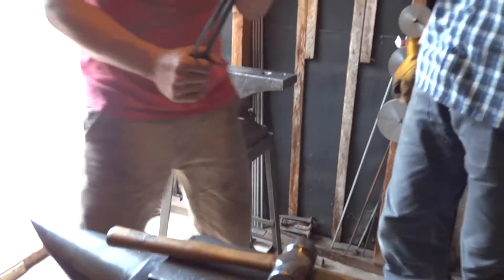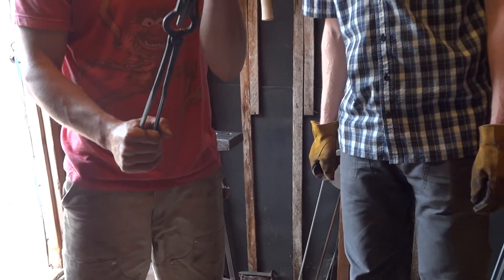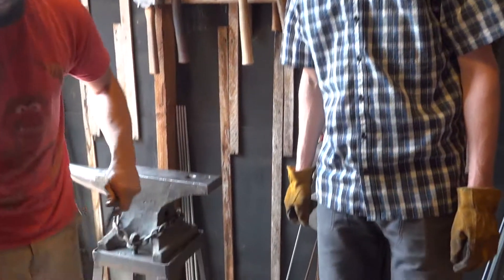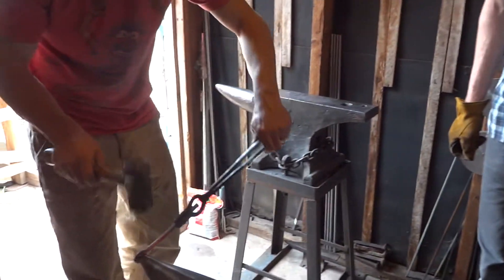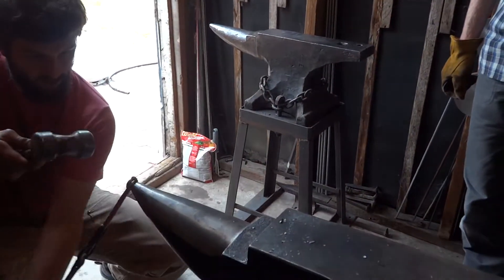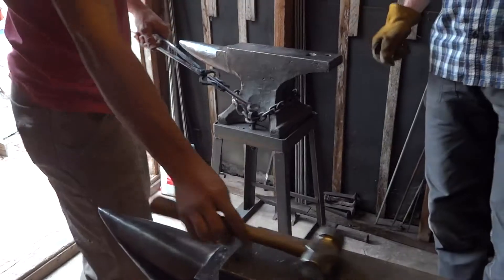Imperiale Forge visit 2013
A dozen years ago Michael was a star Outdoor Experiential Education student of mine at the University of Utah. Shortly after, Nels and his brother twice took a week of climbing lessons from Michael. Now, ten year's later, Michael and Nels met at Mike's blacksmith forge and created a wall-hanging bottle opener. Not just any opener, but one of a collective work and flair. Nels refers to it as forgery.  Thanks for the day Michael.